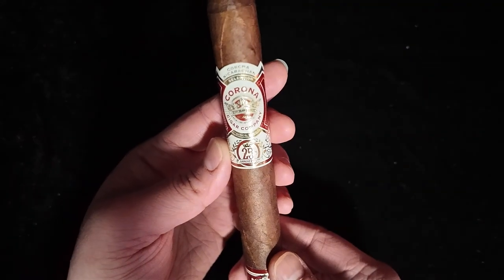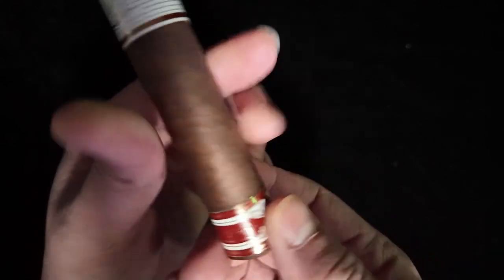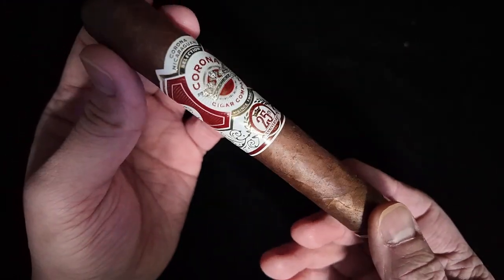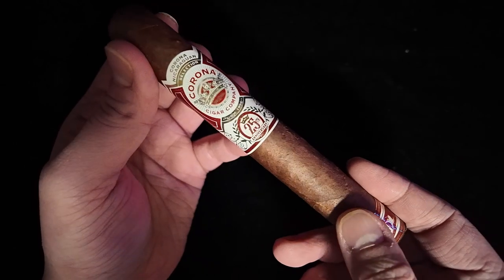Corona Cigar 25th Anniversary FSG Maduro Toro